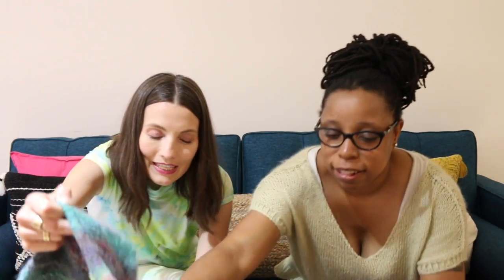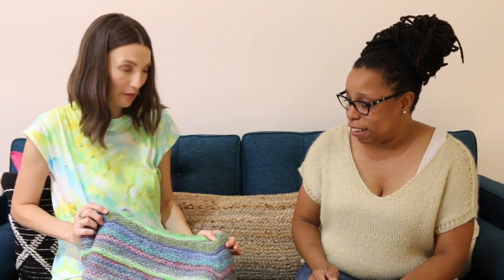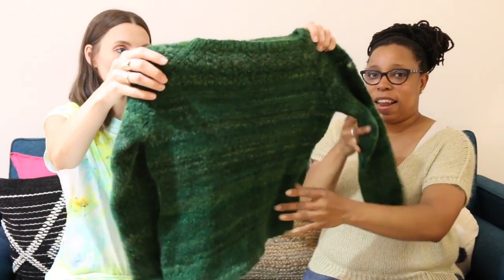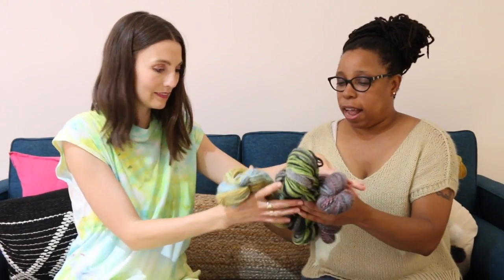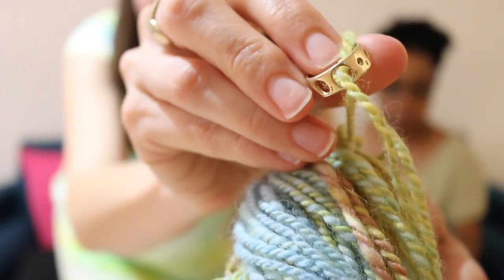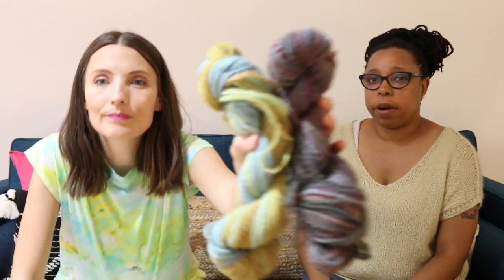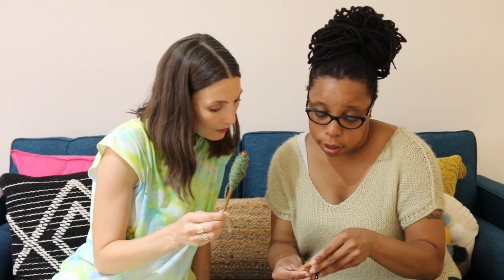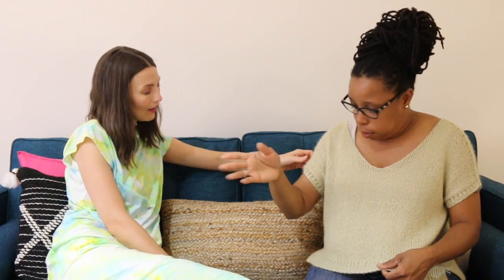Kristy Glass Knits: Harlem Purls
ravelry: kristyglass